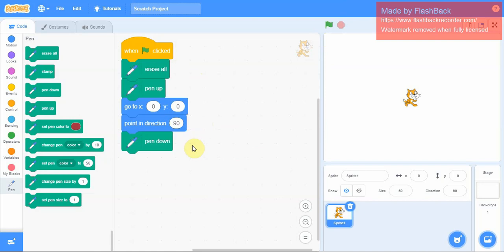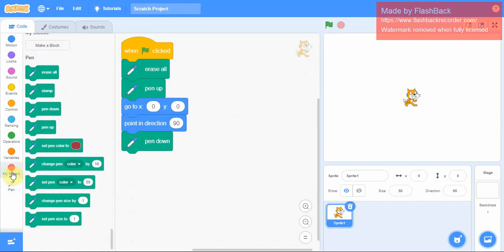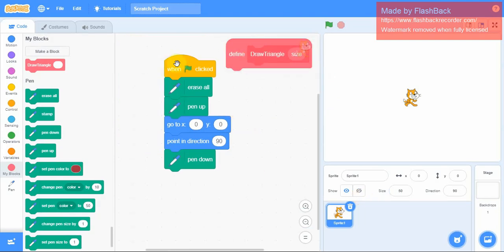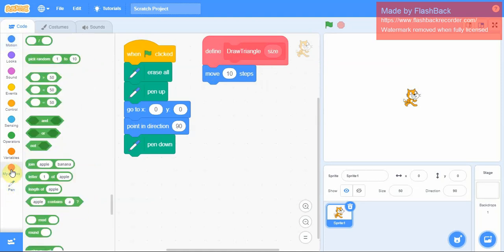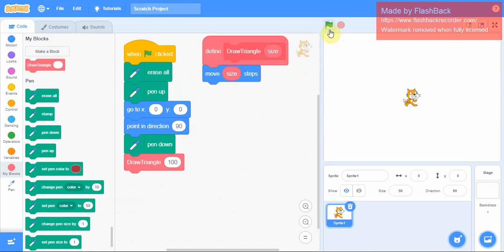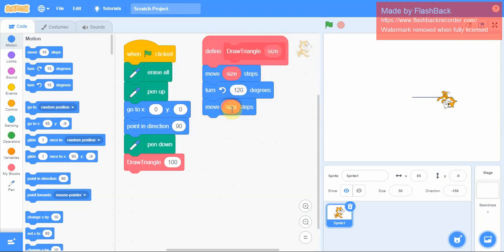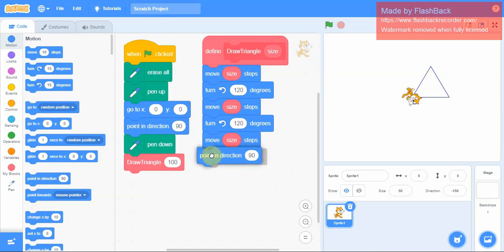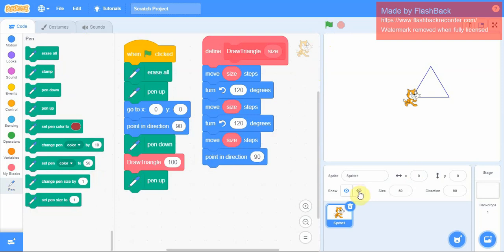To Draw a simple Triangle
Drawing of a simple triangle using Block in scratch offline editor.